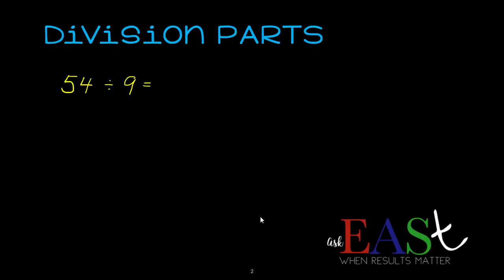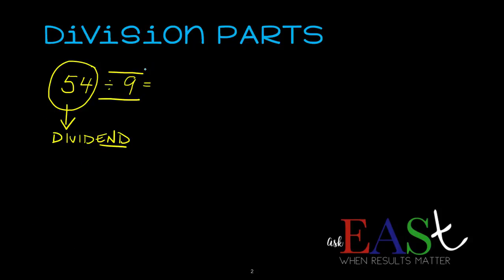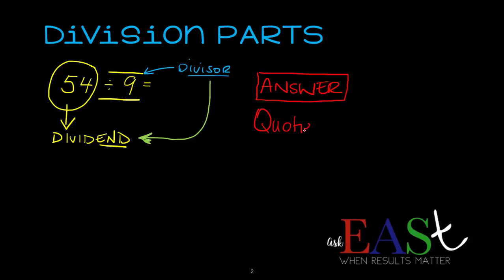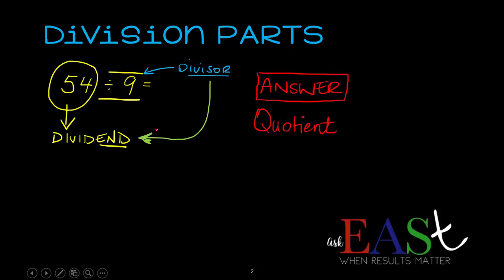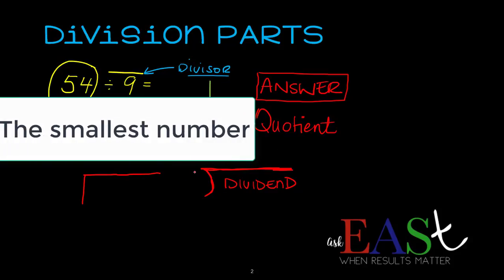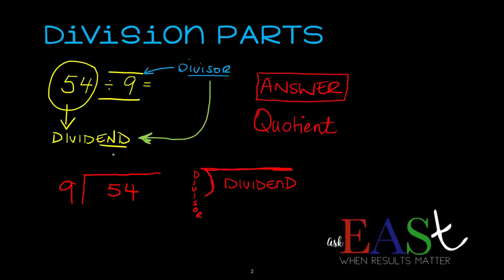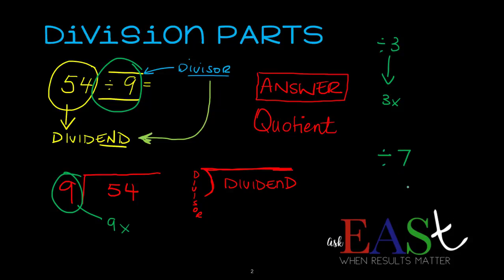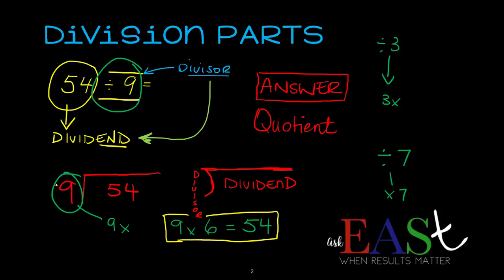Language of Division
Know the language and you'll know how to approach your division problems!